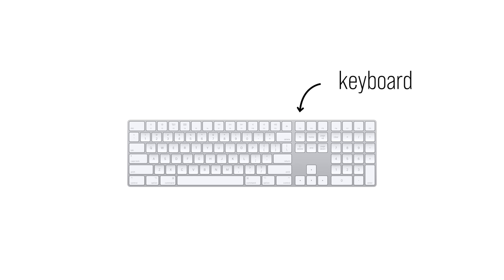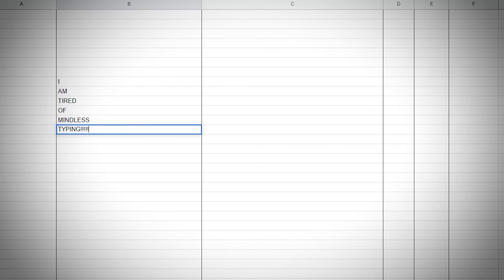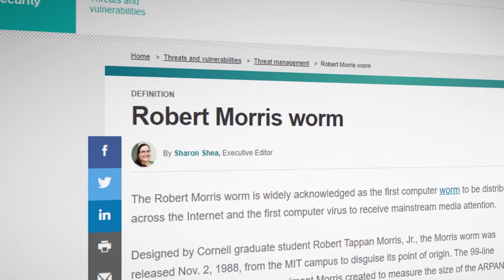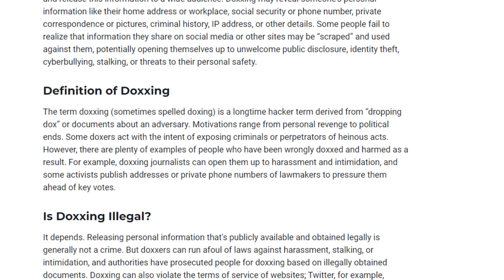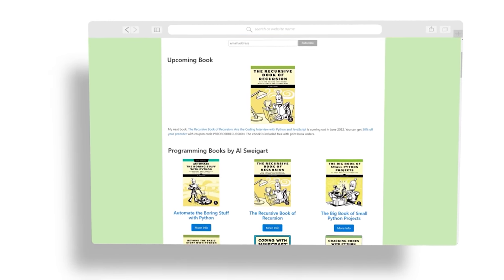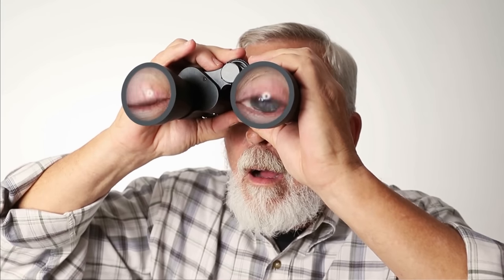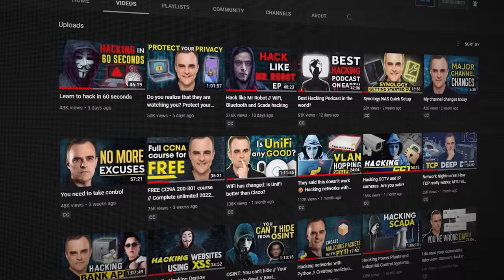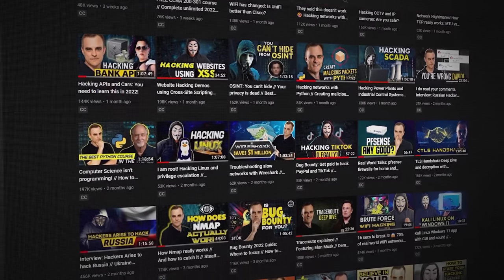Get the Best Python Books for Free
I interview Al Sweigart, the author of Automate the Boring Stuff with Python and other fantastic Python books. Or you can buy the physical books.

Learn about Python, Minecraft, Ciphers, Recursion, Python Gaming and a lot more with Al's fantastic books. And you can read them online for free :)

// MENU //
00:00 - Coming up
00:15 - Intro
00:23 - History of writing books
03:11 - The "Long Lunch Break" story
04:45 - Python for hacking
09:05 - History of writing books (continued)
11:18 - The books are free online (CC license)
12:12 - Al's YouTube channel and Udemy courses
14:03 - Giving and receiving
15:07 - Popularity of the book
16:24 - Al's history of programming
23:13 - Making knowledge accessible
26:31 - Coding within Minecraft
27:45 - Getting people of all ages interested in programming
30:01 - Learn coding to accomplish something
34:06 - Making things simple
37:37 - The third edition
38:43 - The popular chapters of the book
45:40 - The least popular chapter of the book
47:59 - Recommended programming languages
50:03 - Scratch.mit.edu
54:03 - Scratch Jr.
54:48 - Recommended book for adults learning programming
56:24 - Beyond the Basic Stuff with Python book
01:00:40 - "Whetting the appetite"
01:03:56 - Cracking Codes with Python book
01:05:36 - Giving people a reason to learn programming
01:07:01 - Coding is so good you won't go back
01:07:49 - Last words
01:09:18 - Conclusion

// Physical Books //
Automate the boring stuff with Python
The big book of small Python projects
Coding with Minecraft
Cracking codes with Python
The recursive book of recursion
Invent your own computer games with Python
Beyond the basic stuff with Python

// MY STUFF //

python
minecraft
python books
best python books
coding with minecraft
cracking cods with python
scratch 3 programming playground
making games with python and pygame
python tutorial
python programming
python projects
python course
python basics
python for data science
artificial intelligence
deep learning
machine learning
automate the boring stuff
no starch press
no starch press python